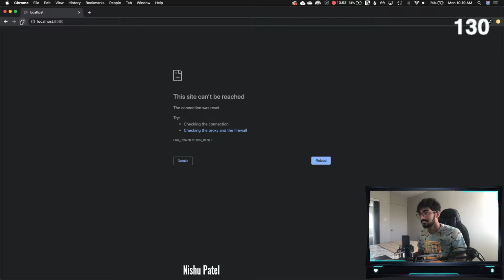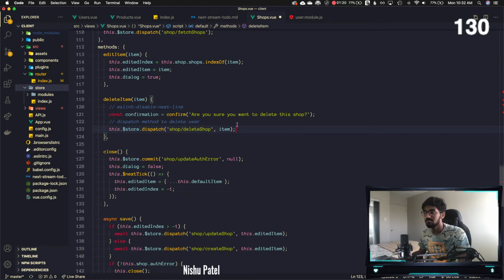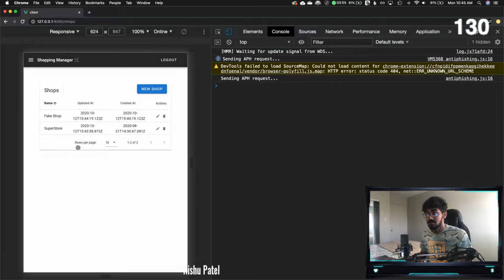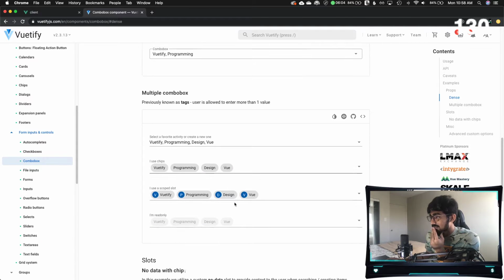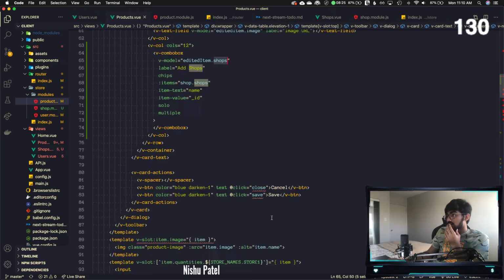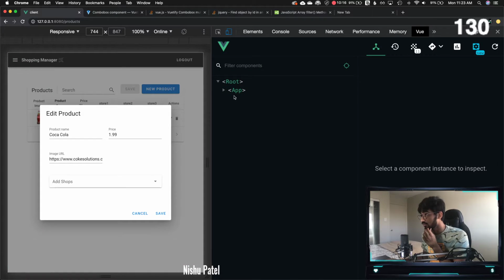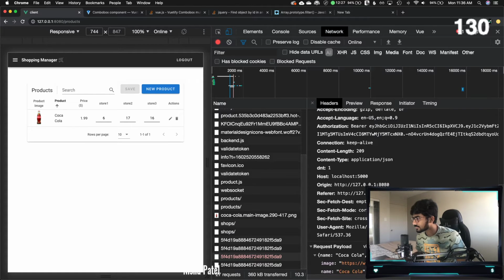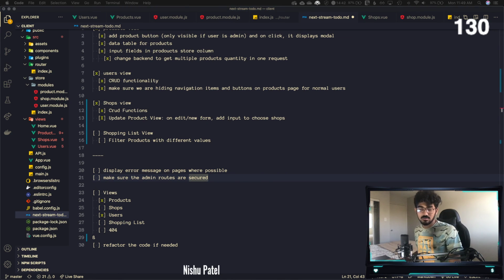Creating Shop View with VueJS and Vuetify | Shopping Manager | Real World Project | Stream #11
In this video series, I will be working on a real world application for a local store to manage their shopping list. Feel free to drop message in live chat. Have any suggestions? post it in comment box below. I appreciate your effort!